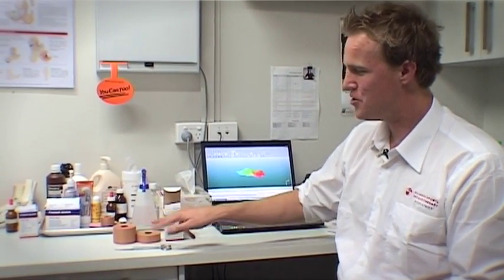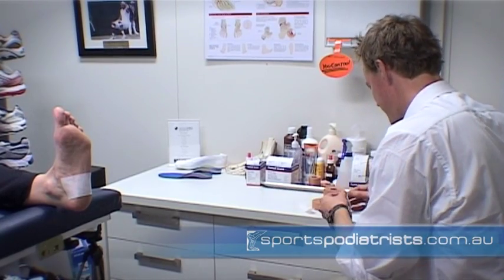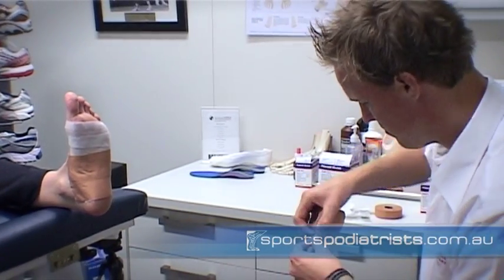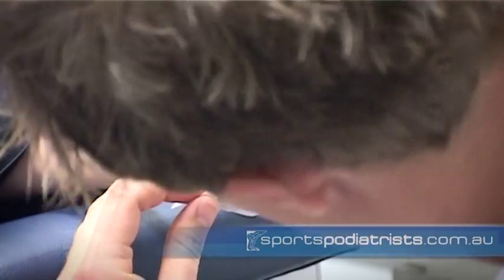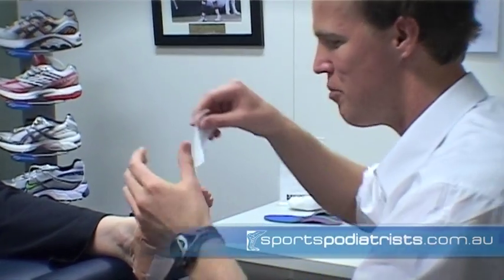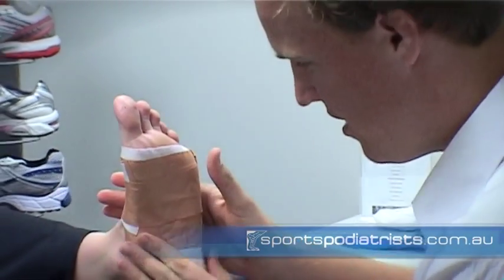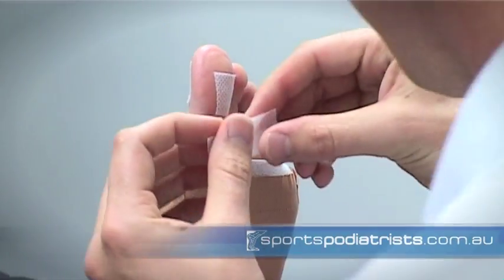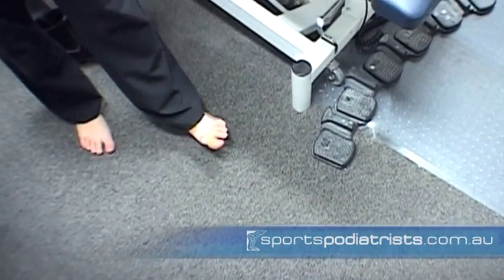Oxfam Trailwalker Sydney - Blister Prevention Taping Technique 1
Emily Smith & Trent Salkavich from SportsPodiatrists.com.au show you how to tape your foot to prevent hotspots and blisters in training and during Oxfam Trailwalker Sydney